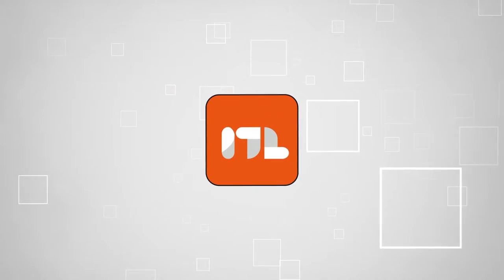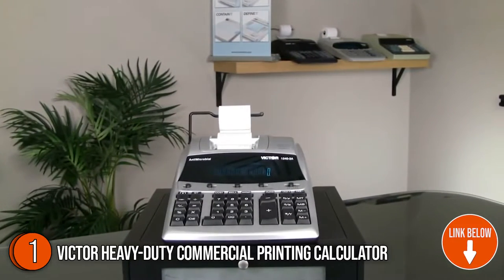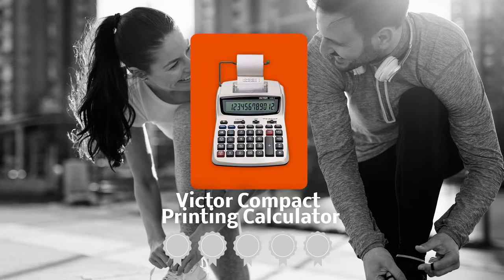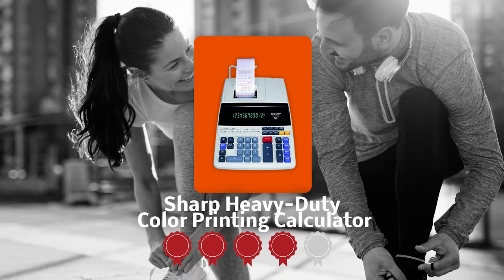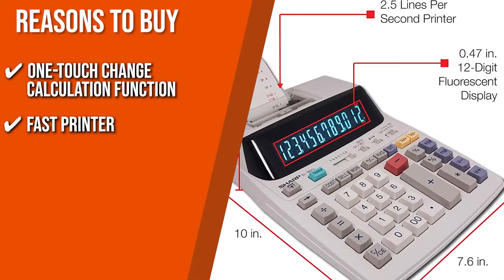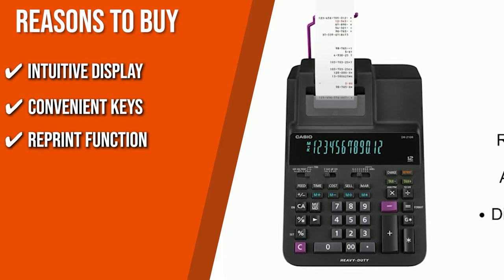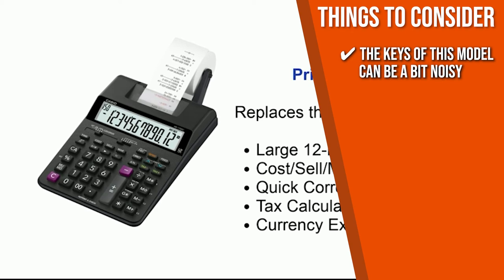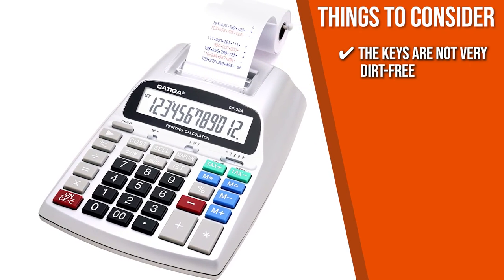🙌Top 7 Best Commercial Printing Calculators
average rating calculator | printing calculator price | best printing calculator for accountants

🙌7 Top-rated Commercial Printing Calculators

00:00 - Introduction

**01:24** - Victor Heavy-duty Commercial Printing Calculator

**02:40** - Victor Compact Printing Calculator

**03:55** - Sharp Heavy Duty Printing Calculator

**05:19** - Sharp Two-Color Printing Calculator

**06:29** - Casio Printing Calculator

**07:49** - Casio Mini Desktop Printing Calculator

**09:04** - Catiga Electronic Commercial Printing Calculator

There are certain tools that you won’t have to worry about since they would be provided by the office you’re working in. However, for store managers, accountants, business owners, and those of us who are trying to get our finances checked and balanced, printing calculators are tools that can be extremely personal so we have to go get them on our own. Included in the long list of considerations are sufficient memory, intuitive operation, and easy settings. But don’t worry because once you get the right one, it’s almost guaranteed that you will save time and effort while documenting your daily, weekly, monthly, and annual spending. To help you match up with your perfect candidate, we are rounding up the seven top-rated commercial printing calculators to add to your home office.